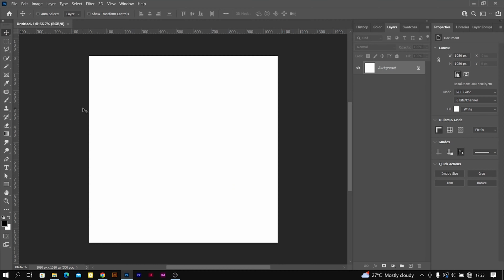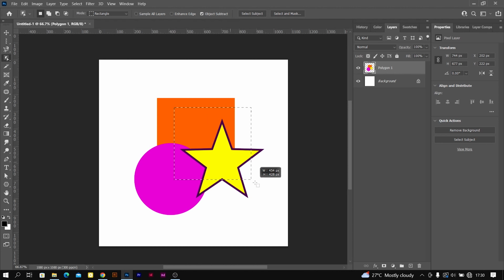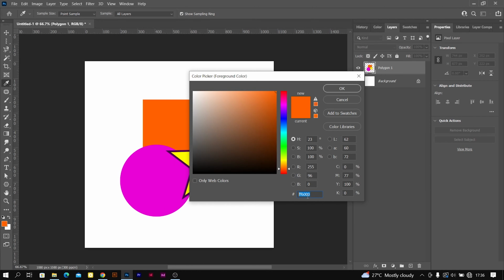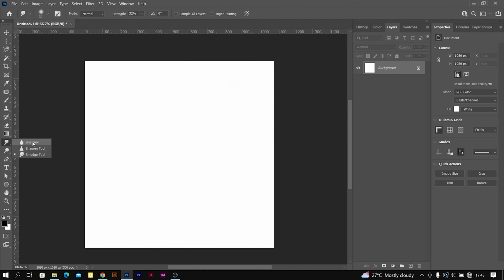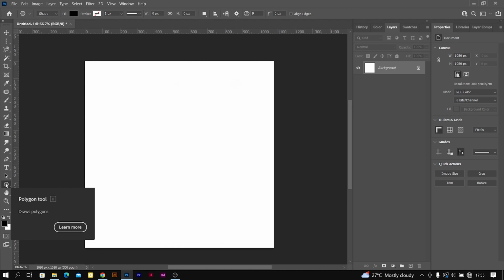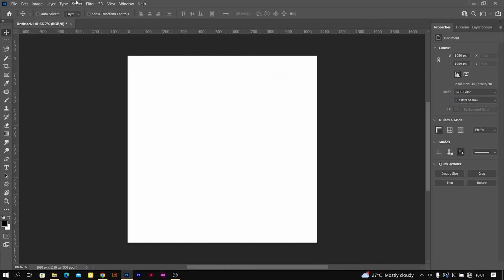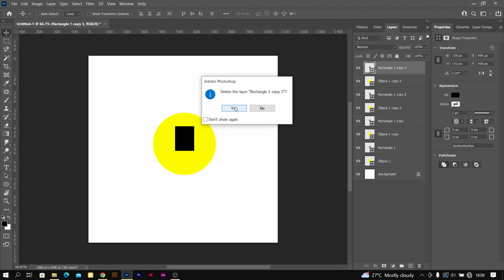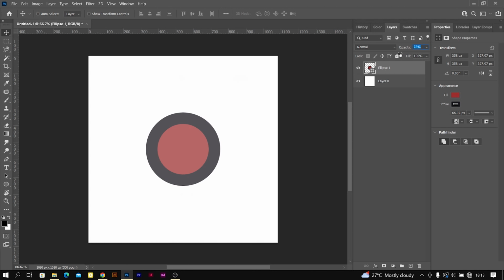EVERY PHOTOSHOP TOOLS EXPLAINED (And how the Layer panel works)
In this video we take a look at EVERY toolbar tool in Adobe Photoshop CC and talk about the layer panel as well. Let's go!

Make your design look more professional
Make your workflow faster
High Quality Stock and PNG images
Free Premium fonts
Fully Editable Mockups
Custom shapes
And other surprising assets (Bonus)
DON’T MISS this golden opportunity to level up!